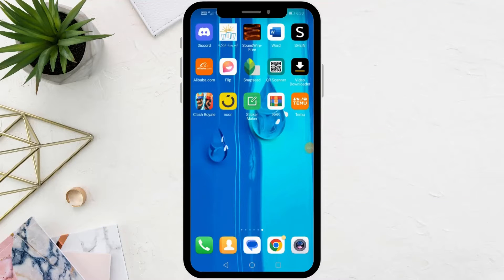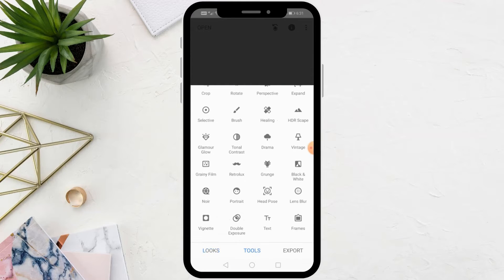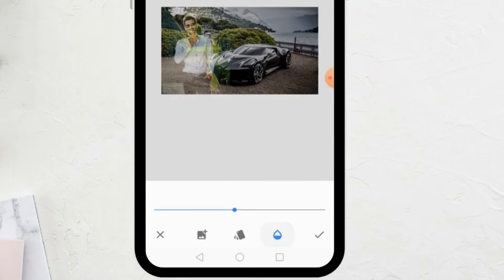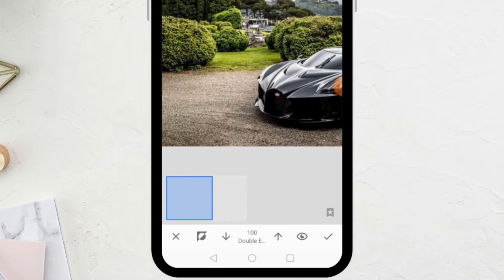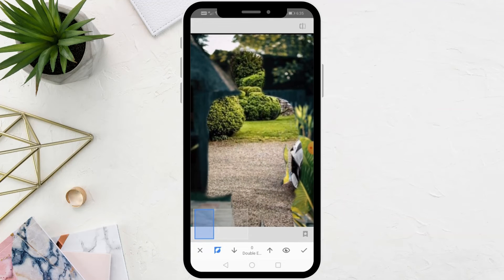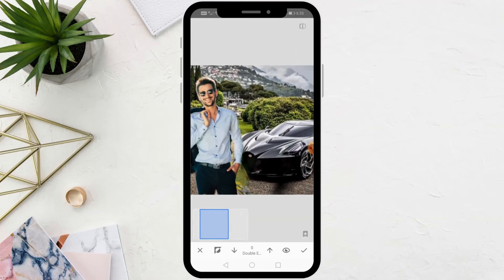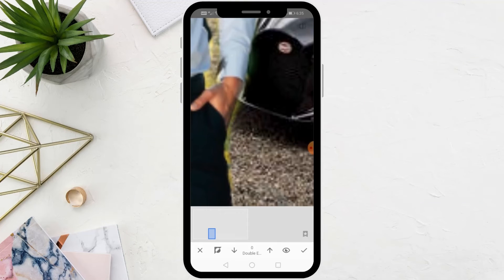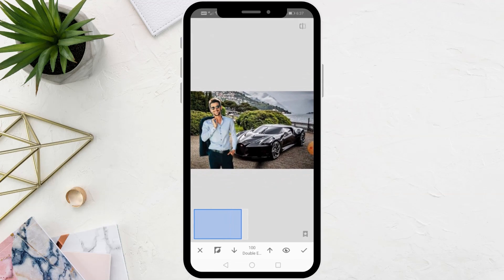How To Add Two Photos In One Photo In Snapseed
Unlock the secret to creating stunning double exposure images with Snapseed! In this tutorial, we'll guide you through the process of seamlessly blending two photos into one captivating composition. Whether you're a beginner or a seasoned photo enthusiast, this step-by-step guide will empower you to take your photo editing skills to the next level.